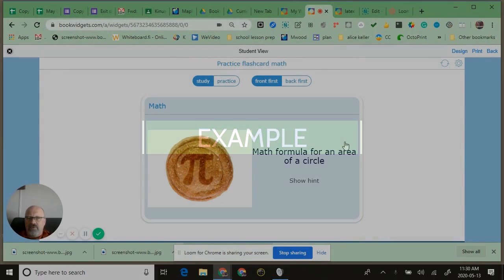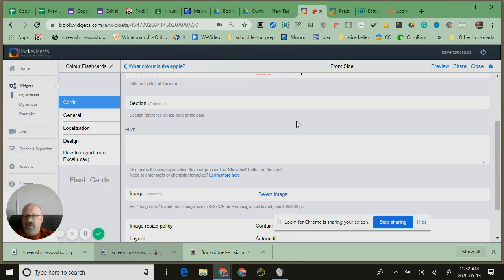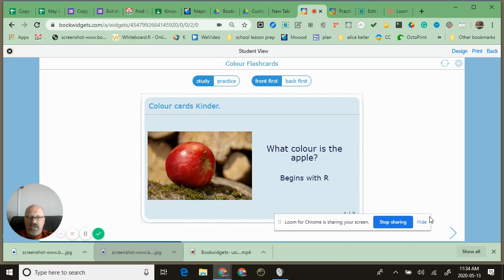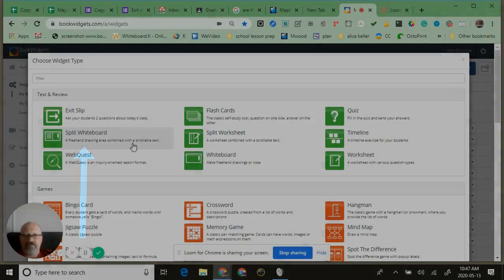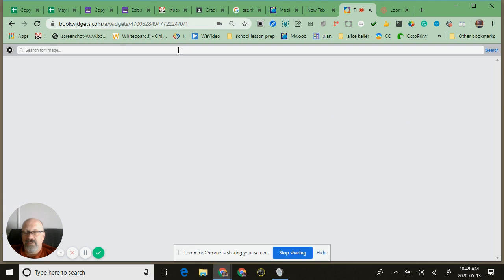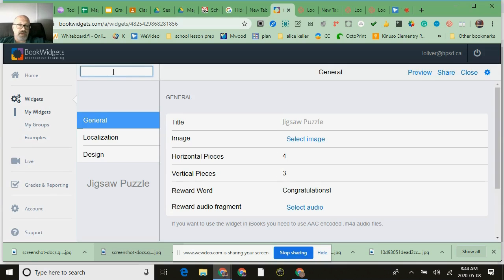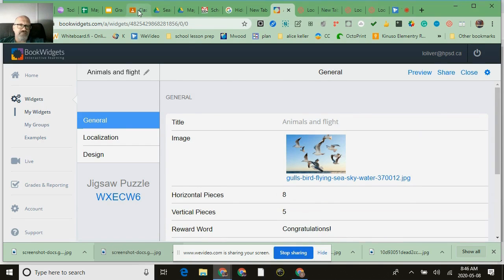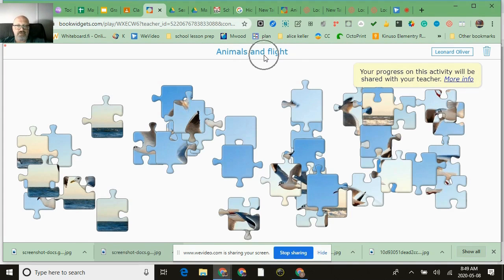Bookwidgets: Puzzles, Flashcards and Whiteboards